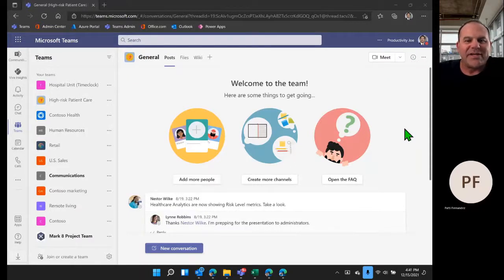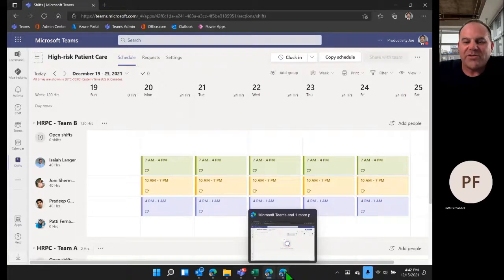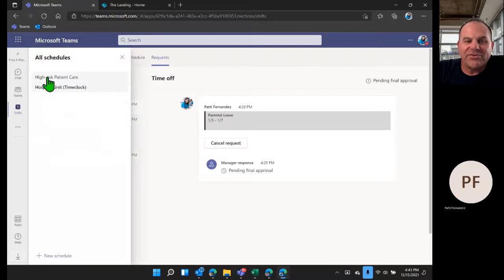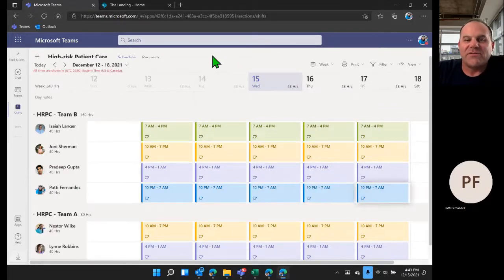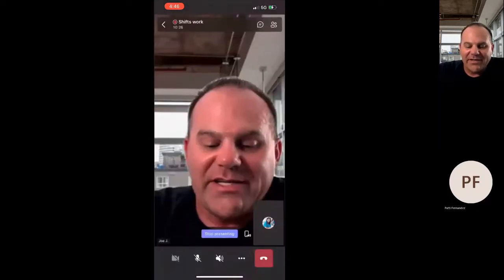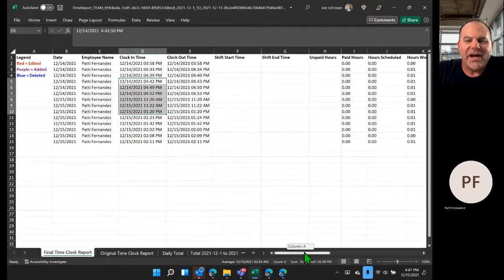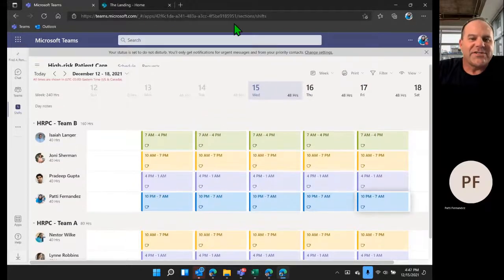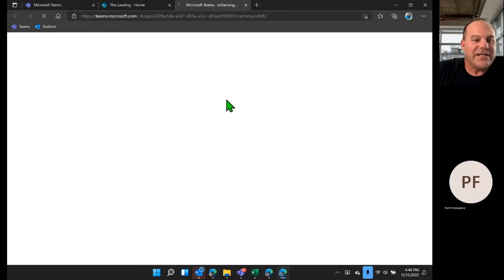Microsoft Shifts, a simple timeclock or full scheduling Tool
Microsoft Shifts is an application that is included in most paid Office 365 Enterprise plans and is found inside Microsoft Teams. Microsoft Shifts can be used as a simple timeclock or fully functional scheduling tool.